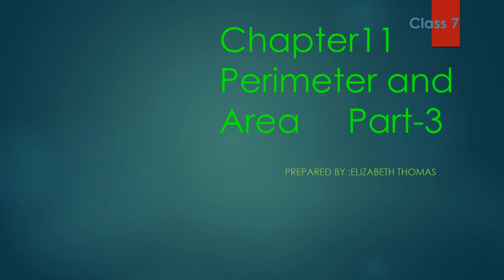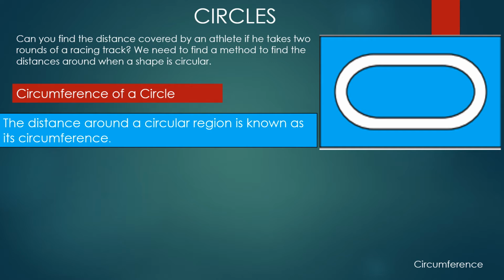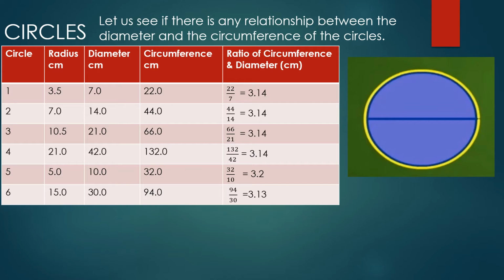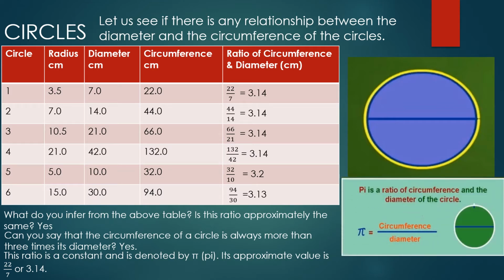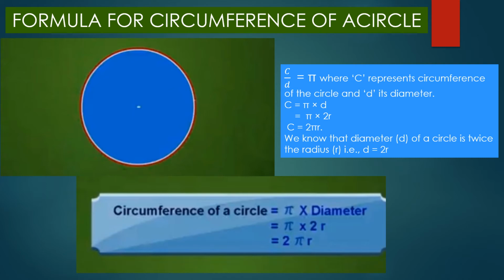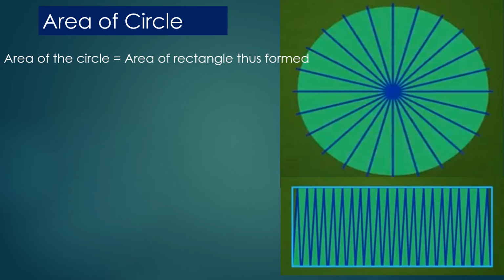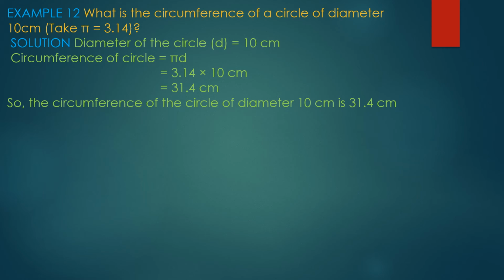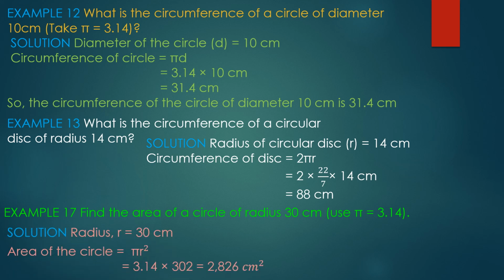Class 7 Perimeter and Area (Part-2)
Circumference &Area of Circle